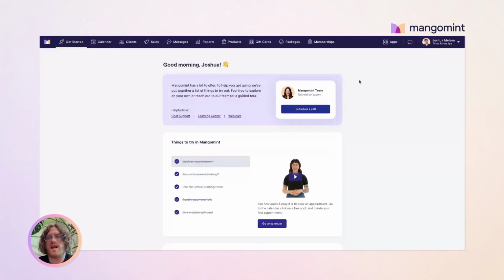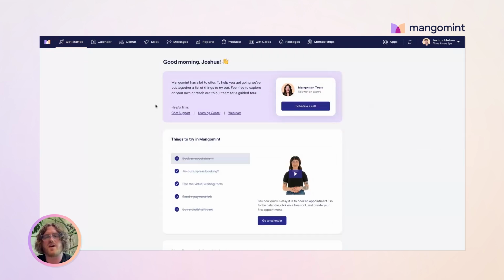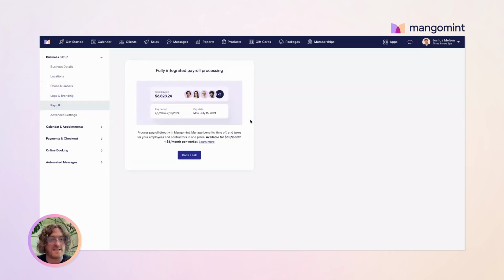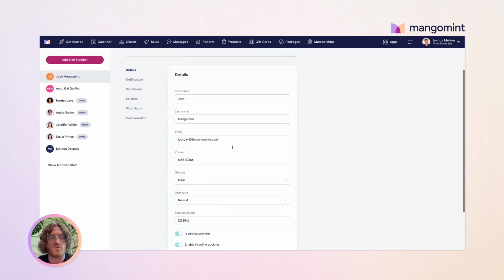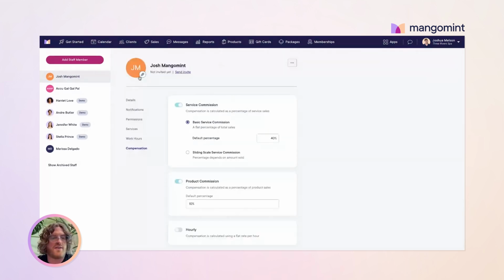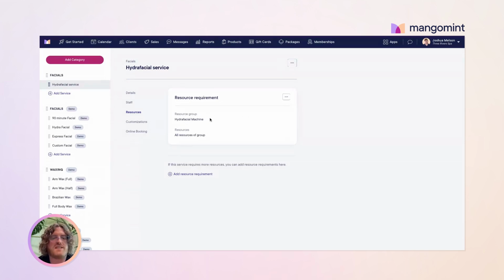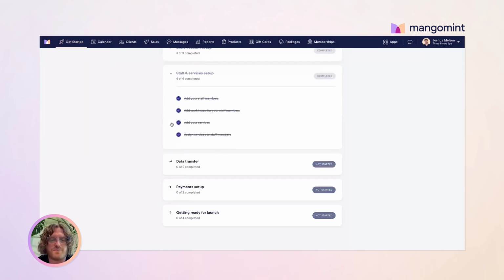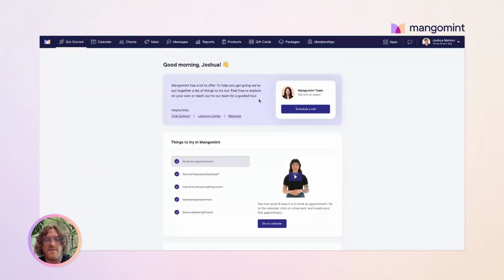Mangomint Product Demo & Walkthrough | The Best Salon & Spa Software for Small Business in 2024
Mangomint is a powerful, easy-to-use platform that helps salons and spas, med spas, and more automate day-to-day operations so they can focus on delivering the perfect client experience.

Save time and cut costs with super-fast workflows and intuitive design. Manage everything from appointment booking and retail sales to staff management, payment processing, all-in-one payroll processing, marketing, and so much more. Explore key features of Mangomint at your own pace in this 23-minute software overview.

Enjoy this overview? Schedule a live walk-through

In this video, Josh will walk you through a brief tour of Mangomint salon and spa software, including:

00:27 Intro to Mangomint Demo Mode
01:38 The Get Started Page & Setup Guide
04:28 Basic Account Setup
07:02 The App Manager
07:50 Staff & Services Setup
13:35 Service Setup
15:44 Adding Resource Requirements to Services
16:22 Service Customizations & Add-on Services
17:22 Online Booking Service Settings
18:50 Data Transfer & Import Options
19:37 Payments Setup
20:25 Getting Ready For Launch
20:34 Setting Up Your Cancellation Policy
21:09 Adding Online Booking to Your Website
22:00 Final Setup
22:49 More Resources in Mangomint